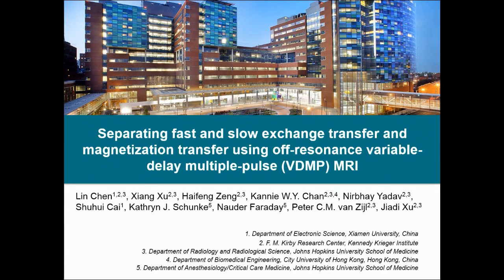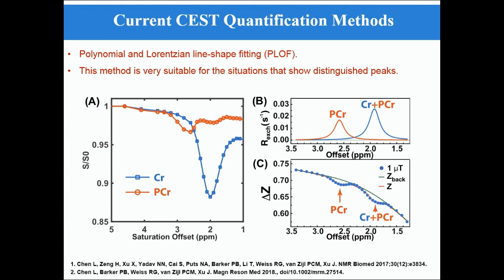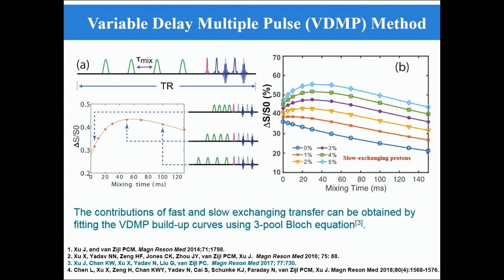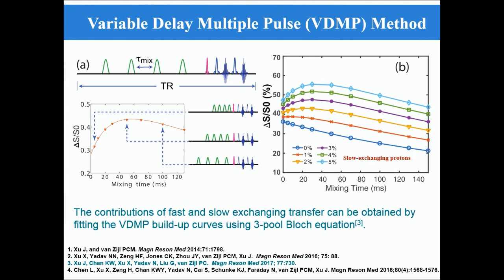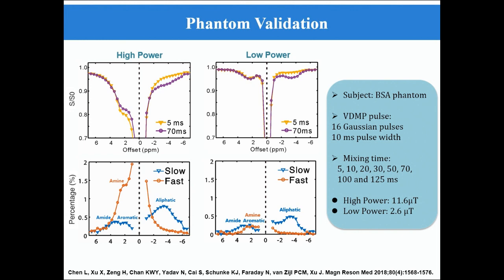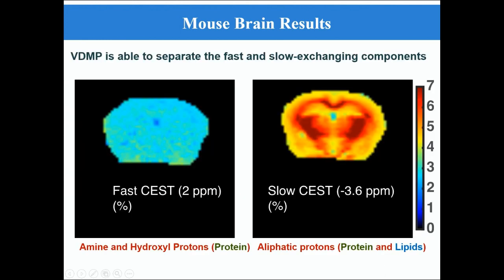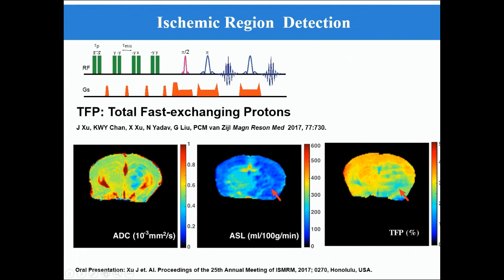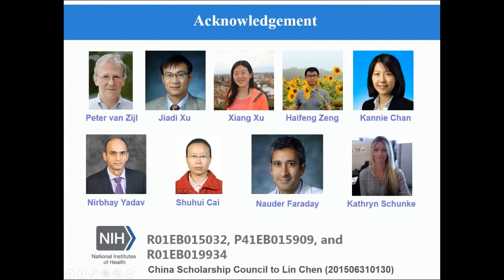Lin Chen: Separating fast and slow exchange transfer and magnetization transfer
Audioslides accompanying the MRM Editor's pick for October 2018, entitled "Separating fast and slow exchange transfer and magnetization transfer using off-resonance variable-delay multiple-pulse (VDMP) MRI" by Lin Chen from the Department of Electronic Science, Xiamen University, China.